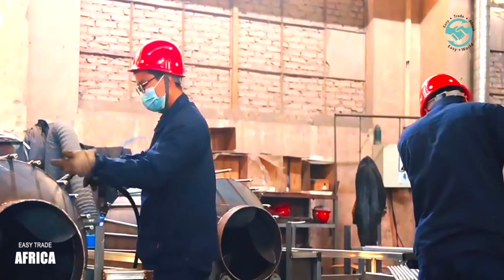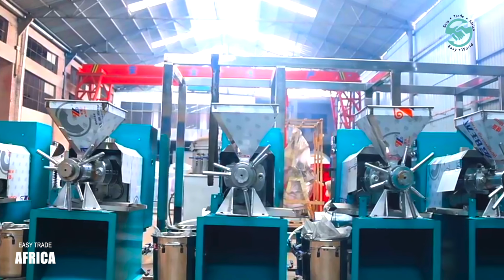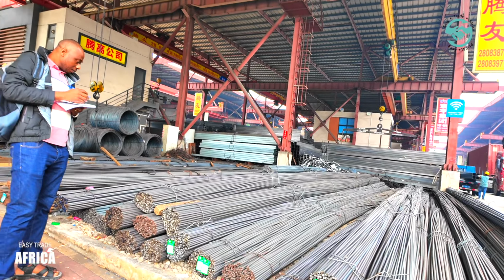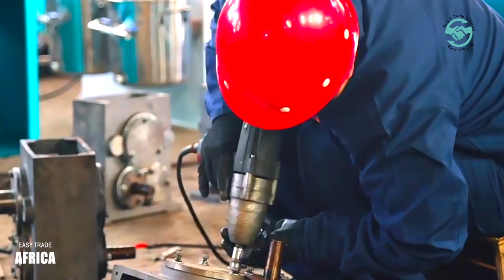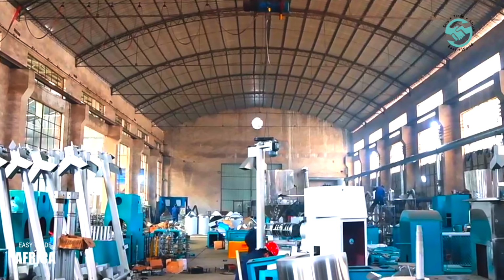Travel to China and meet your suppliers face to face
𝐇𝐞𝐫𝐞 𝐦𝐨𝐫𝐞 𝐫𝐞𝐥𝐚𝐭𝐞𝐝  𝐯𝐢𝐝𝐞𝐨𝐬 𝐟𝐨𝐫 𝐲𝐨𝐮

𝙘𝙝𝙖𝙥𝙩𝙚𝙧𝙨

00:00 Introduction
00:09 How do I plan a @business @trip to China?
1:04 your China business trip
4:34 welcome to China
5:28 conclusion

@Traveling to China for @business is an excellent @opportunity for professionals wanting to grow their reach. We'll give you a complete guide on how to prepare your supply chains, including production lead times, retail @supply, potential delays, shipping schedules, and ensuring product quality.

At EASY TRADE AFRICA, we're here to help you bridge the gap between you and your @Chinese @suppliers. We have a deep understanding of the Chinese market and can assist you in navigating the often complex process of @sourcing @products from @China.

- 𝐓𝐢𝐦𝐞 𝐢𝐬 𝐦𝐨𝐧𝐞𝐲 𝐖𝐞 𝐬𝐚𝐯𝐞 𝐲𝐨𝐮 𝐛𝐨𝐭𝐡! -

Your support helps us in our mission to assist businesses with international trade. Our goal is to make your import process simpler. We do this by offering educational content such as import-export  tips , factory tours, trade shows, market visits from around the world and more... At Easy Trade Africa, we are committed to being a reliable partner for you in purchasing and importing products.